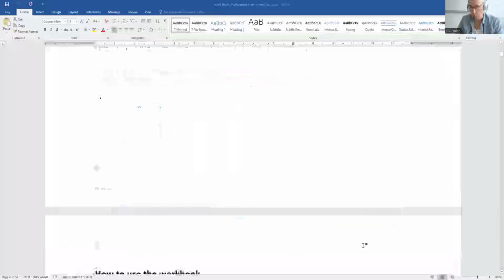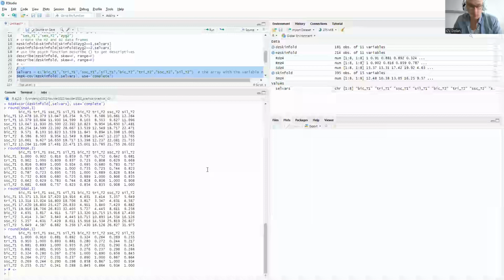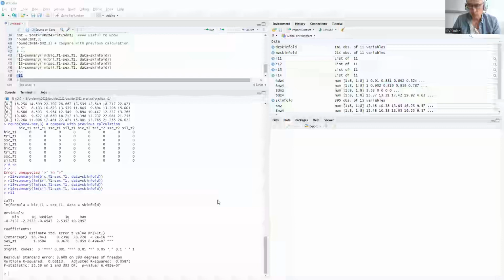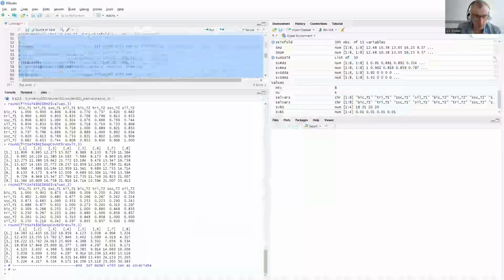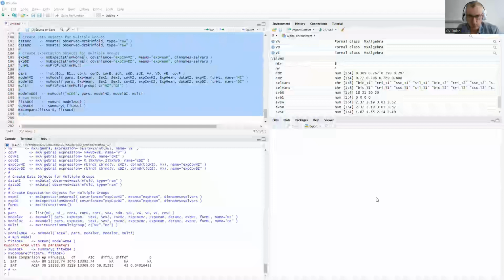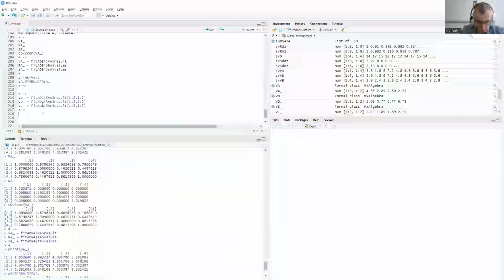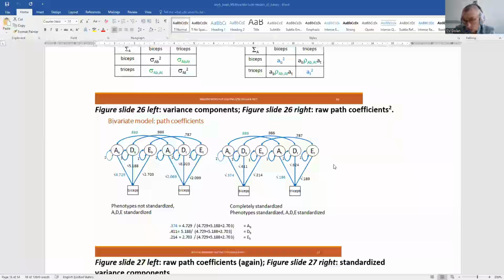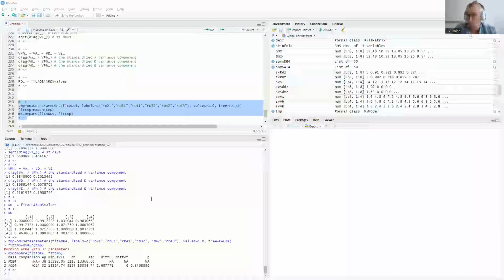Multivariate twin models: Practical walk through part 1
This video walks you through the first part of the practical on multivariate twin models, using skinfold data on four phenotypes.